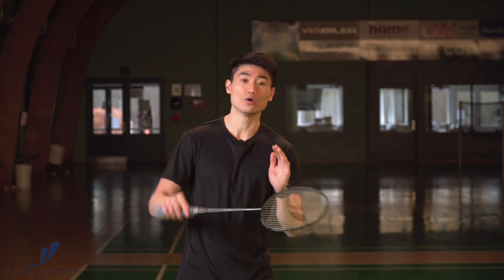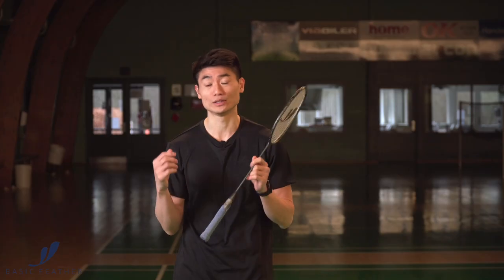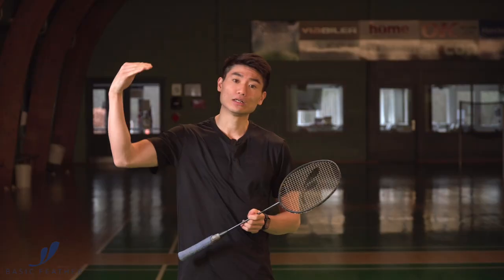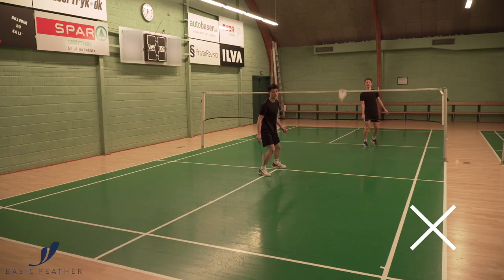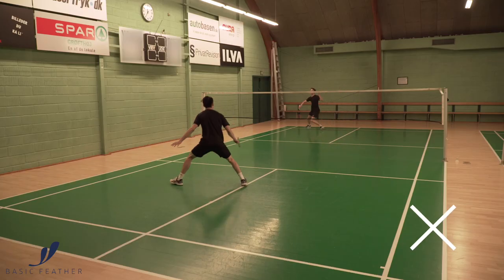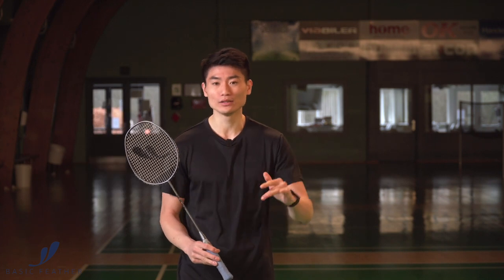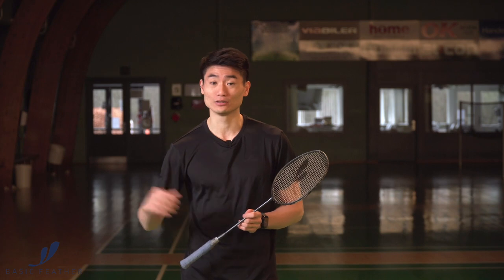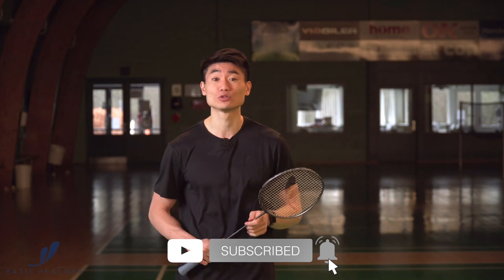LEARN a SINGLE TACTIC in badminton | "The dangerous cross court on neutral shots" | Basic Feather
Badminton is like a chess game. You need to be able to think about what move you want to make on the court and what your opponent will do.

This video is taking you through one specific single tactic in badminton, "The Dangerous Cross Net Drop".
We are zooming in on a specific situation and providing you all the pros and cons of this situation.

We really hope you will enjoy the video and are looking forward to hearing your feedback.

Basic Feather is a Danish badminton founded by Flemming Quach and the 4-time All England winner, Morten Frost.
The mission is to create high-quality rackets with a minimalistic design.

International shipping is offered.